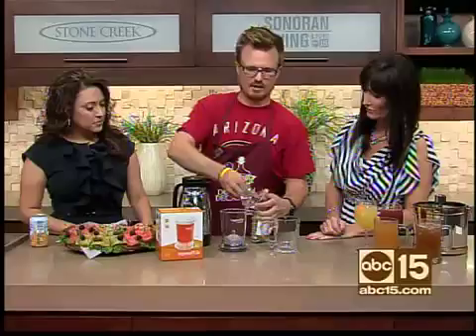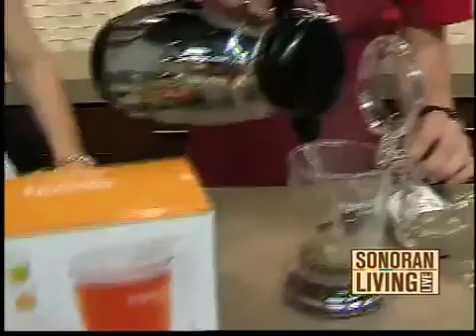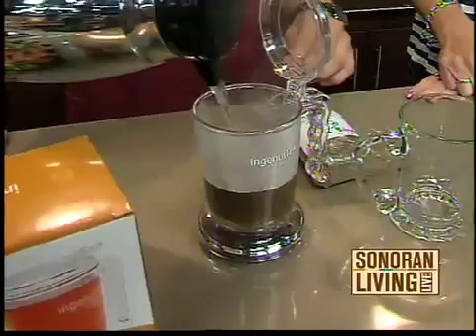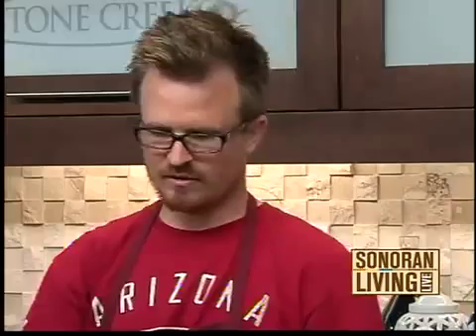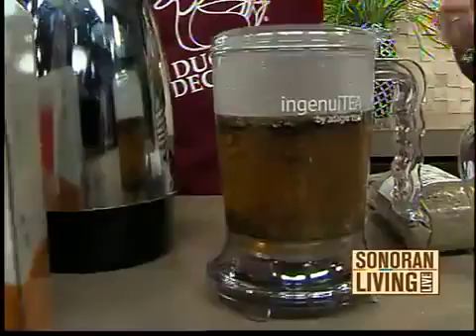What is the Duck and Decanter? pt 3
Local restaurant expands in Phoenix